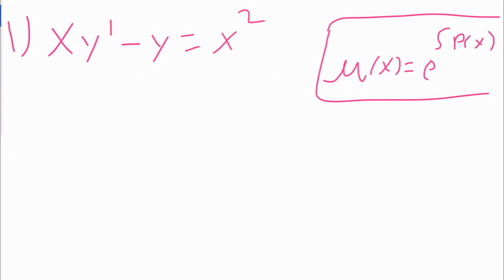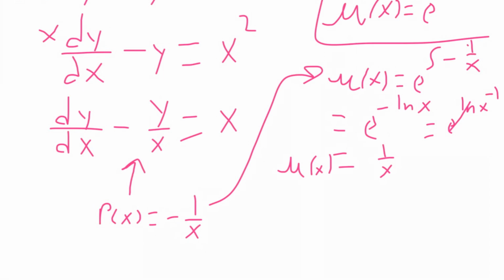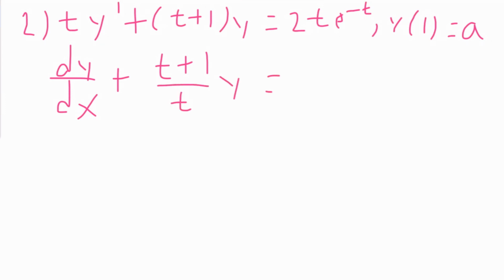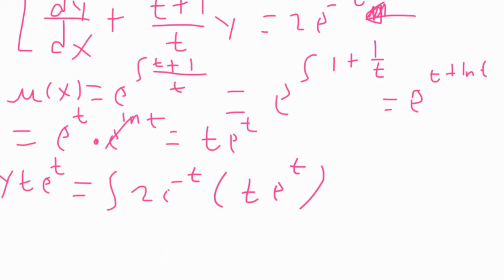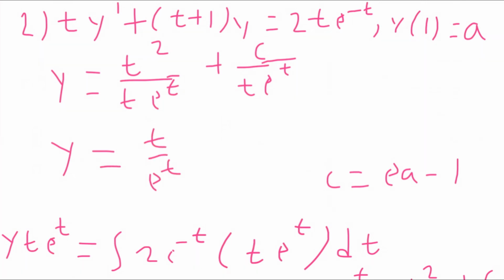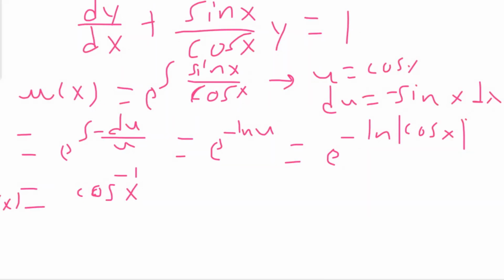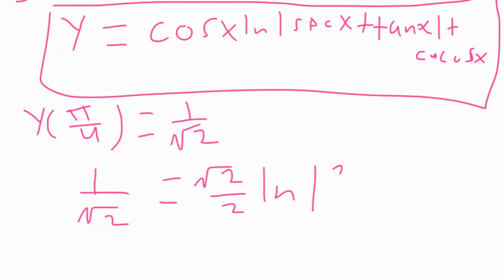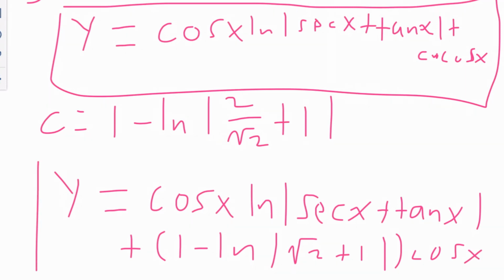Differential Equations- Integrating Factor